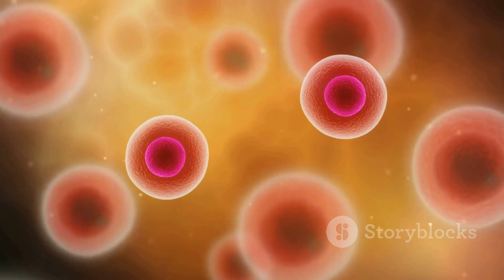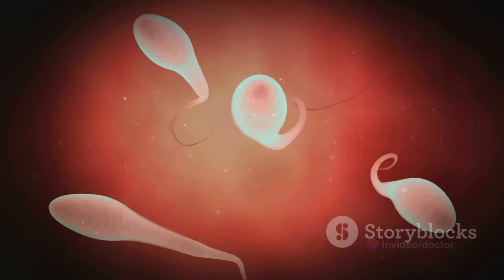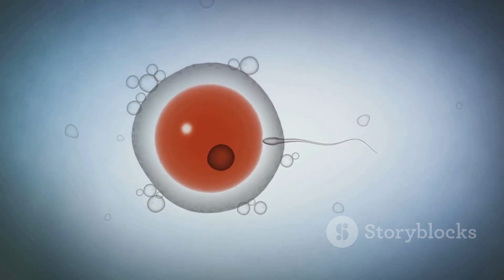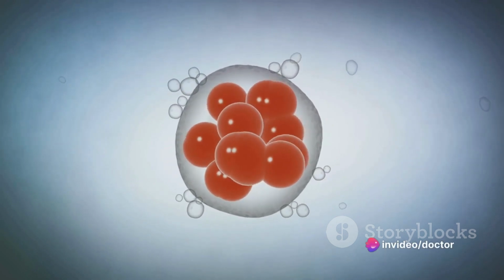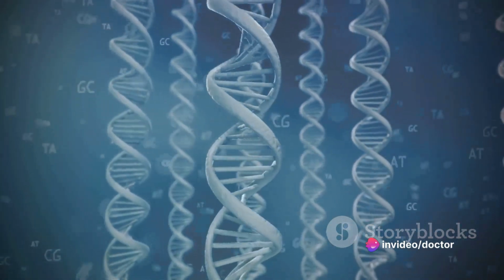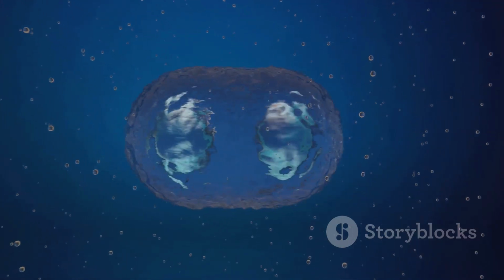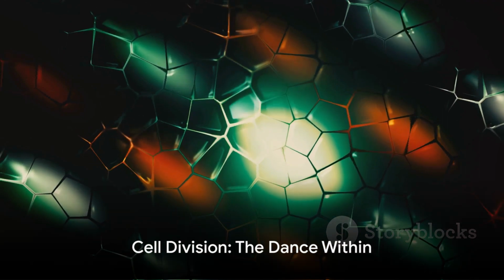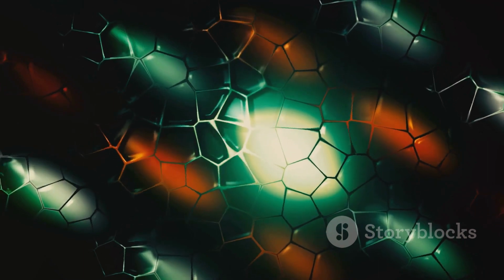Cellular Dance The Intricate Steps of Cell division